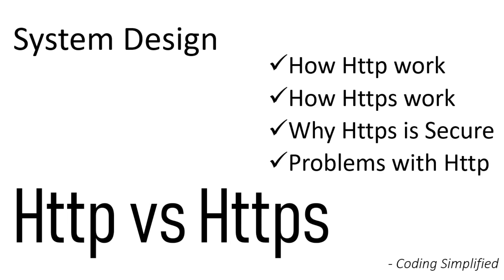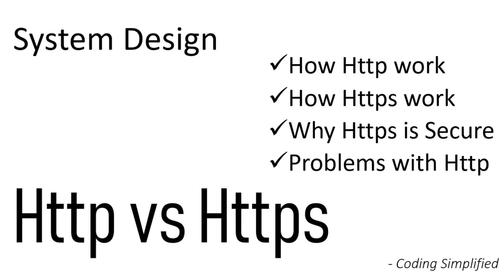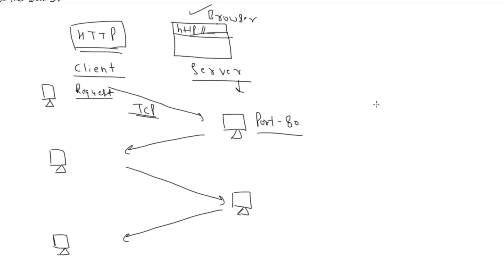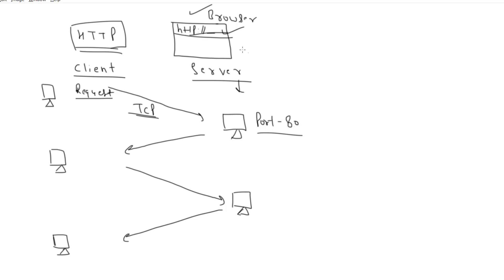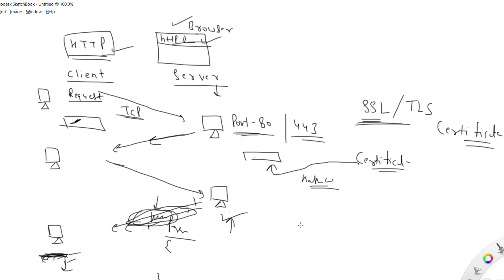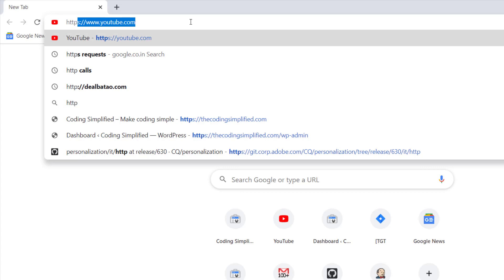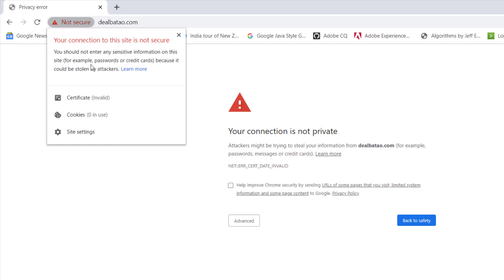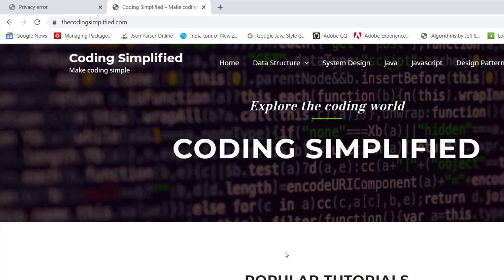Http vs Https - System Design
How Http Work:
- When you enter http:// in address bar, it tells browser to connect over Http.
- Http uses TCP generally over port 80 to send & receive data packets over the web

How Https Works:
- Http over TLS or HTTP over SSL
- When you enter it tells browser to connect over HTTPS. Generally sites running on https will have a redirect in place so even if you place http, it'll redirect to deliver over HTTPS
- Https also used TCP to send/receive data, but it does so over port 443, within a connection encrypted by TLS (Transport Layer Security)

How Https is Secure:
- Https originally used SSL protocol, which eventually evolved into TLS
- Https transmit its data securely using an encrypted connection.
- Basically it uses a public key, which is then decrypted on the recipient side. The public key is deployed on the server, and included in what you know as an SSL certificate. The certificates are cryptographically signed by a Certified authority, and each browser has a list of CAs it implicitly trust.
Any certificate signed by a CA in trusted list is given a green padlock in browsers address bar.
- Companies like 'let's encrypt' have process of issuing SSL certificates free.

Problems with Http:
- Session Hijacking
- Man-in-the-middle attack